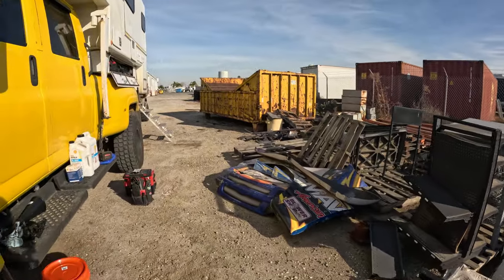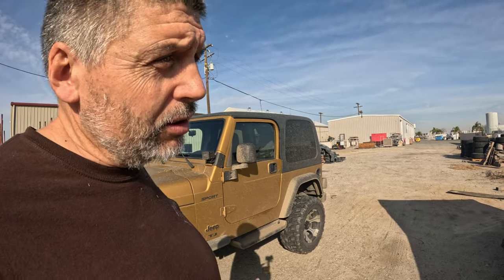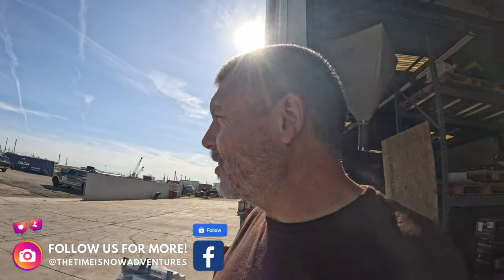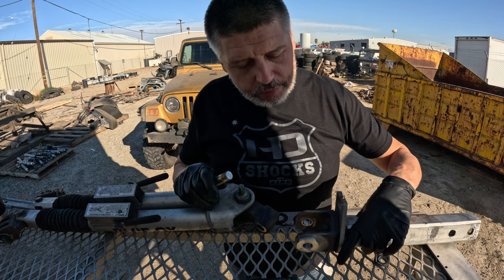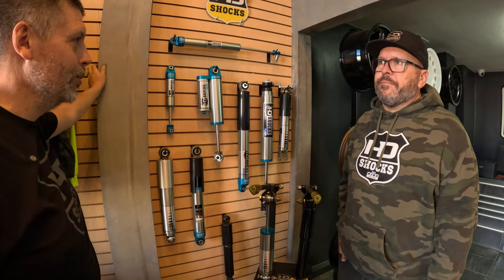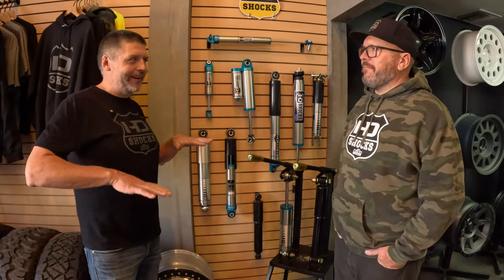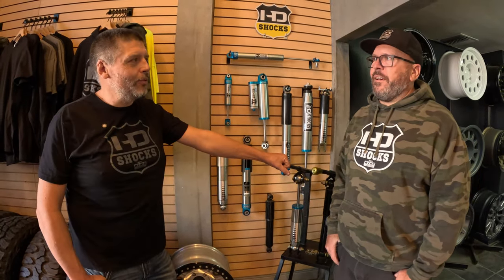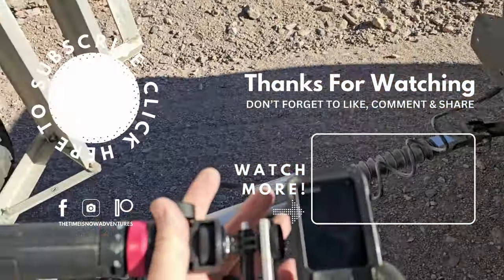Revving Up Adventure: HD Shocks & Direct Offroad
Get ready to meet the man behind HD Shocks and Direct Offroad! In this video, we sit down with owner, Pat Gerber who, with HD Shocks, has met the demand for superior heavy-duty shocks in the Semi, Commercial Truck, RV, and Pickup industries. In addition to HD Shocks, Direct Offroad caters to Trucks, SUVs, 4x4s, and RVs with expert automotive repair, fleet maintenance, and suspension upgrades. If you're a fan of off-road adventures, truck builds, or just want to learn from leaders in the industry, this video is a must-watch!

The Time Is Now Adventures | RV Travel Vlog

📖CHAPTERS:
00:00 - Intro
00:20 - Where we are and why
01:56 - Jeep Upgrades
03:13 - Test Drive
04:55 - Tow hitch repairs
07:07 - Interview with Pat Gerber
25:20 - Future episode clips